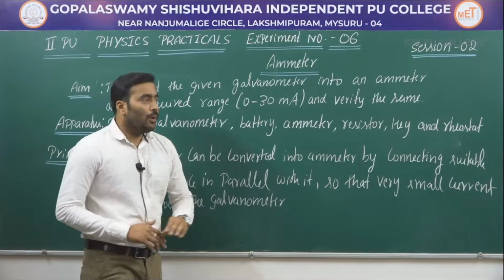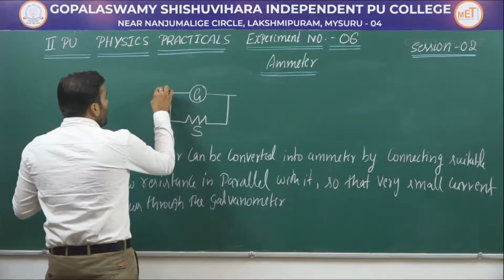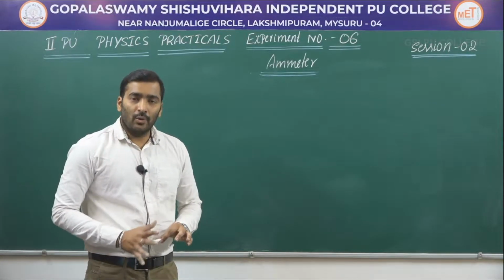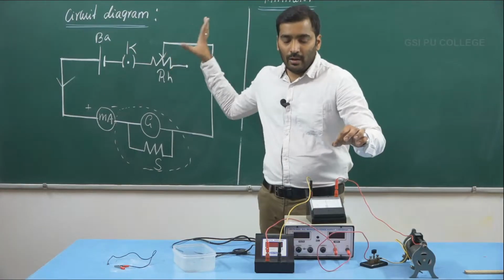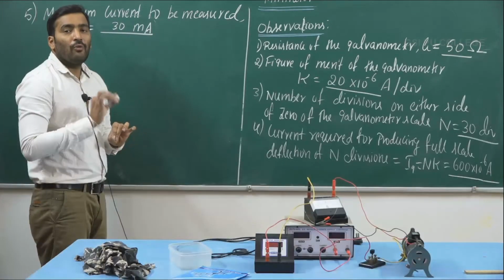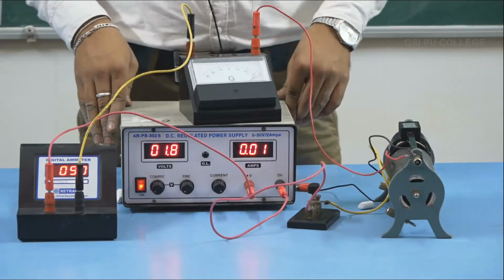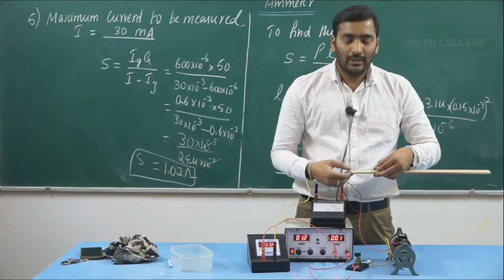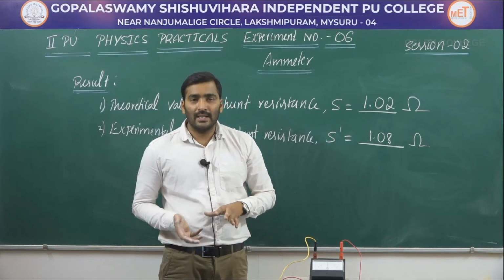PHYSICS | II PUC | LABORATORY | AMMETER | EXPERIMENT 06 | S02